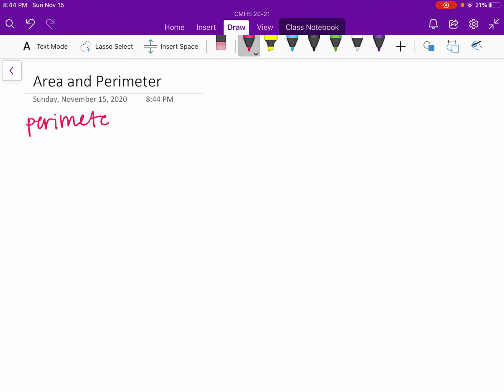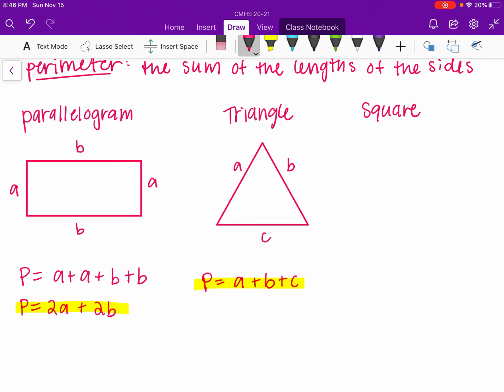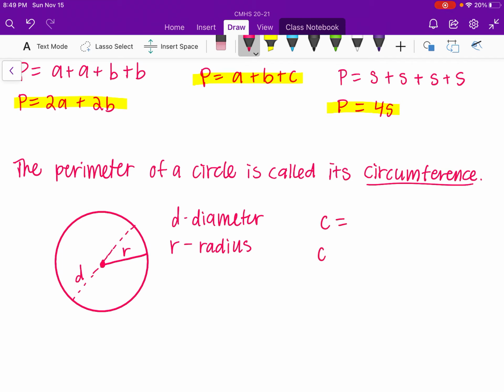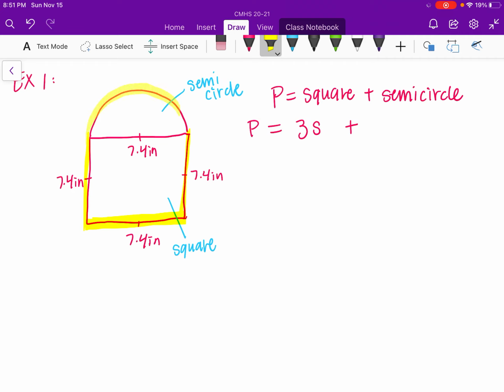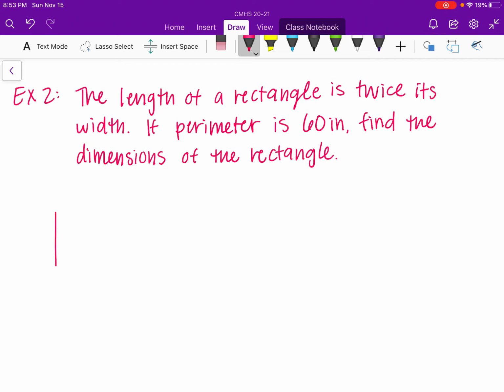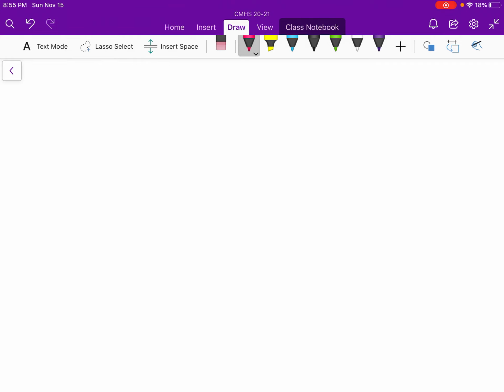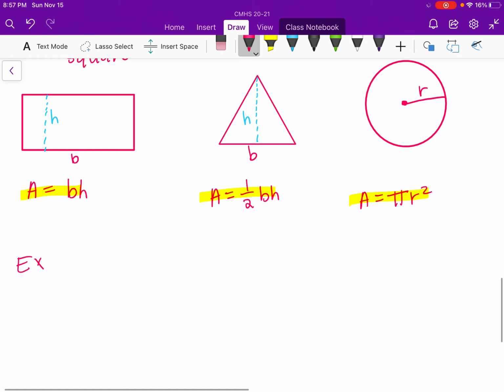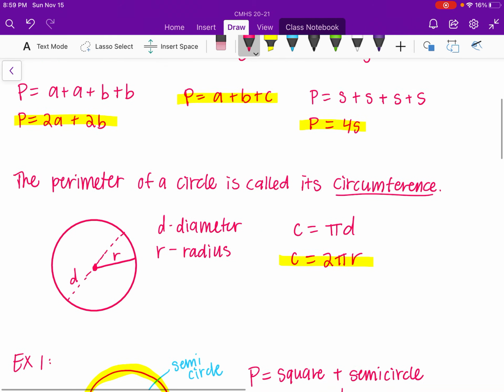Area and Perimeter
In this video, we will be looking at the area and perimeter of some basic geometric shapes.